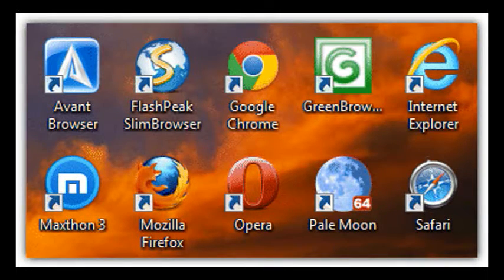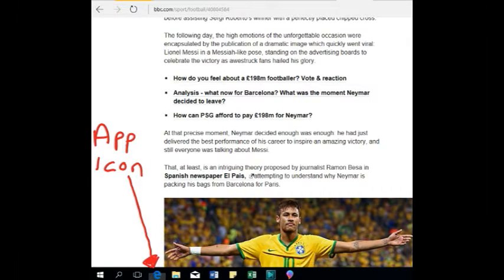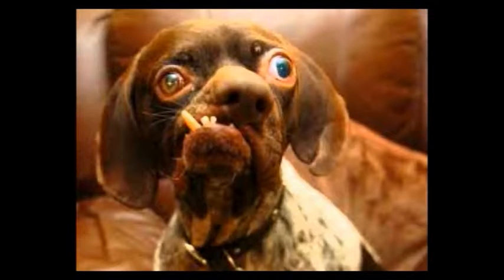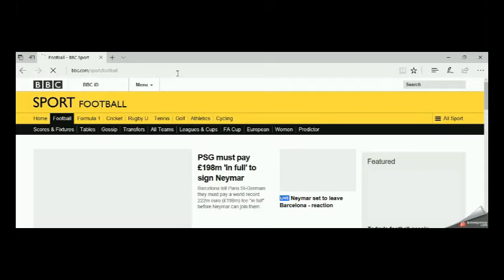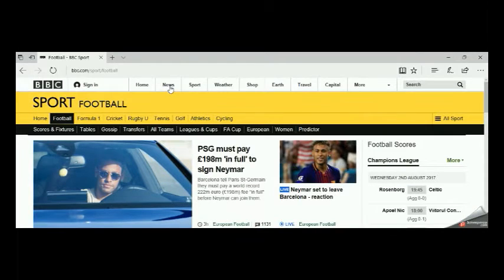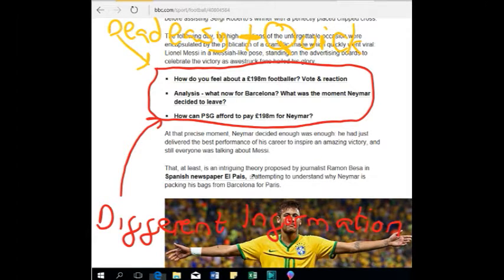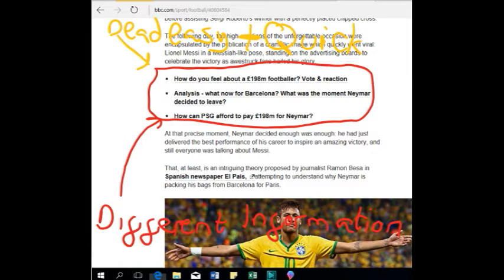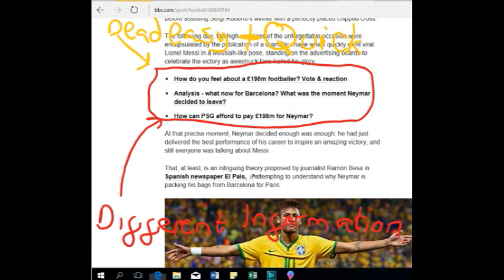Tutorial 1 ICT GCSE